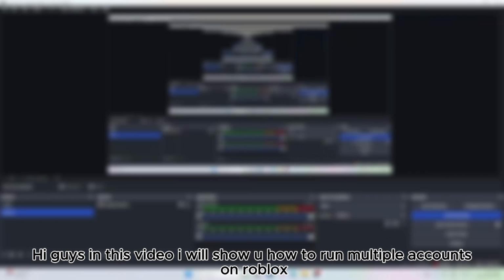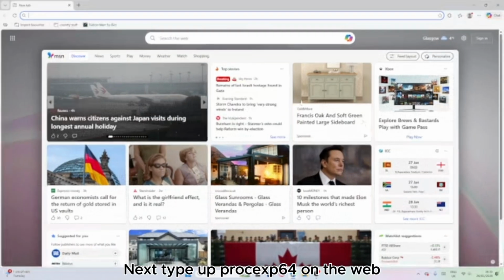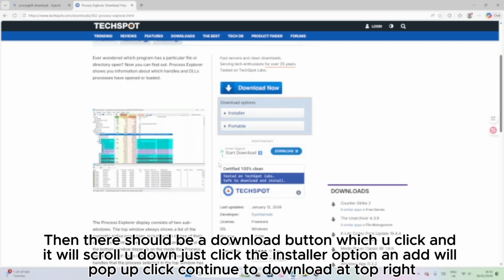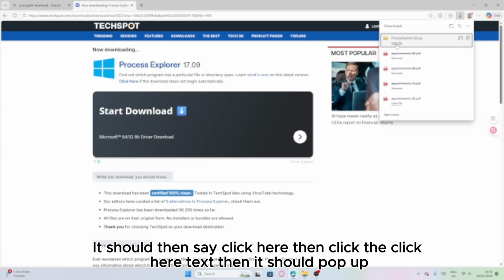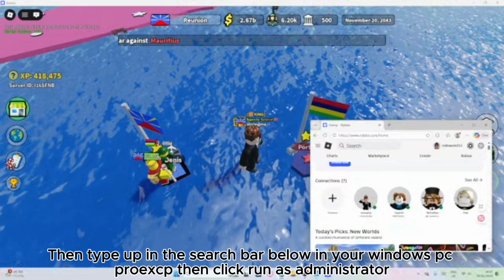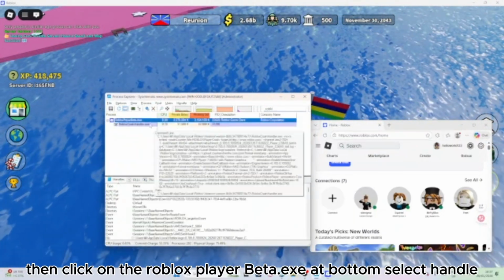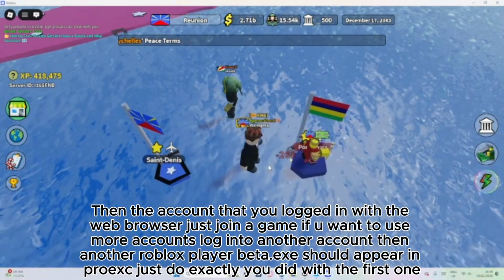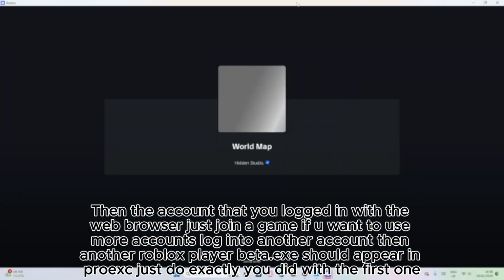How to run multiple accounts on Roblox pc (2026)